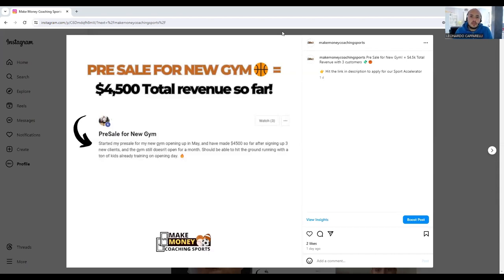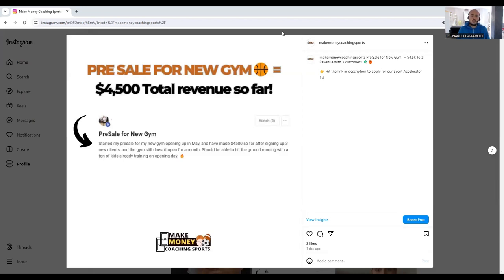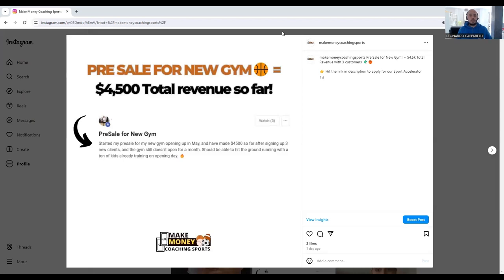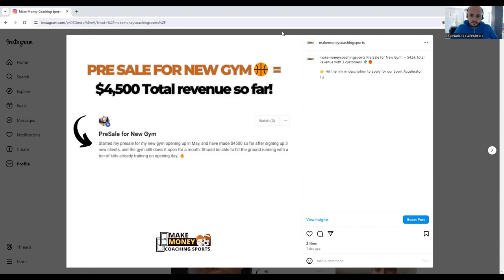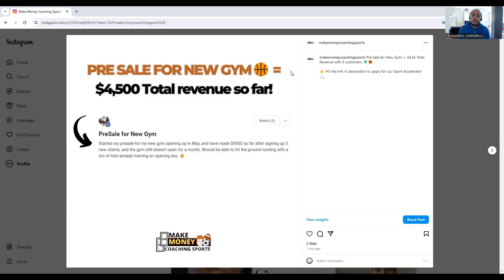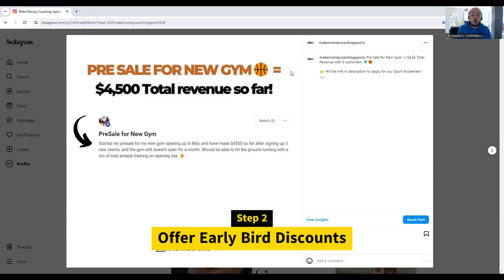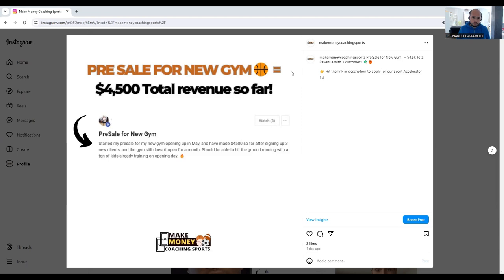🏀 How to Build Hype and Fill Your Basketball Camps at Your New Gym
In today's video, Leo shares with you 5 simple ways to pre-sell your basketball camps at your new indoor basketball facility.

Leo, a dedicated entrepreneur, consultant, and soccer trainer, is deeply passionate about the field of soccer business.

Since 2016, Leo has been working privately 1-1 with soccer trainers, specializing in areas such as client acquisition, sales, marketing, and athlete development.